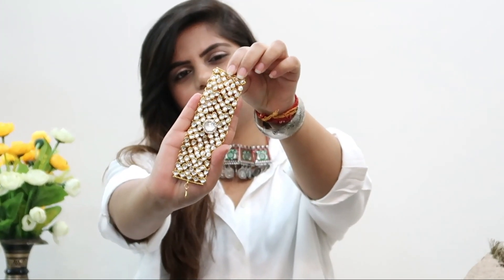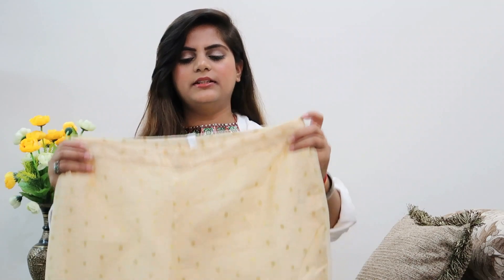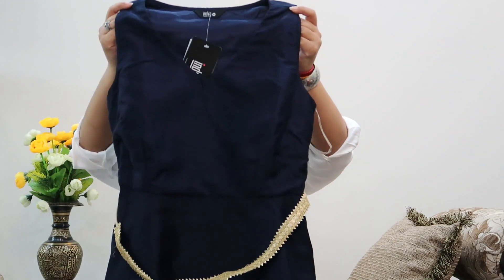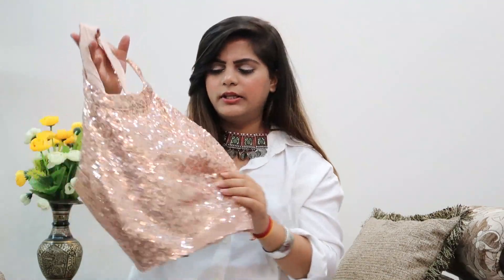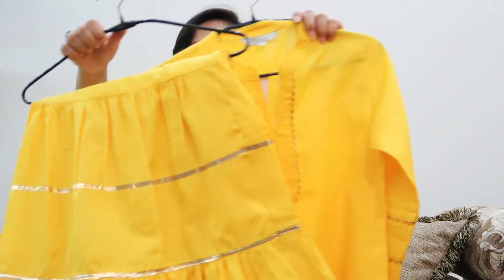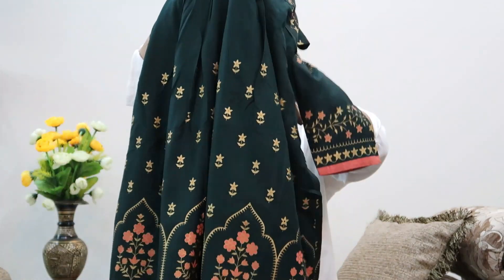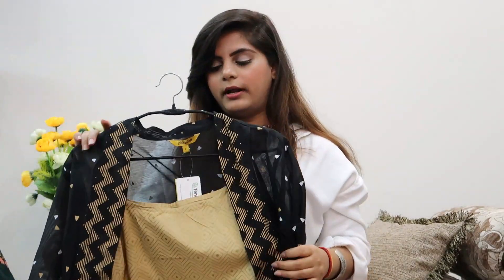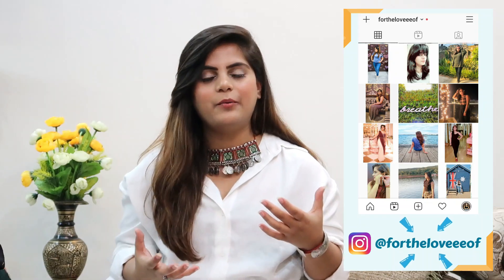HUGE Diwali SALE Haul 2020- INDYA, MYNTRA, TATA CLIQ, AJIO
Hello Everyone!
So the Festive season has come, with all it's pretty colors and happy vibes.
Our favorite festival of the year Diwali is here, and right after that the Wedding Season would start.
Even though we would be spending this Diwali at home, and I hope we don't burn crackers. But no one ever said anything about not looking like a Patakha, right?
We can never really have enough of these colorful, comfortable Ethnic wear. CAN WE? So I have stocked up my Ethic Wardrobe and after seeing this video, I'm sure you would want to do the same.

Watch this video to know what you can buy for the upcoming events. Most of these products were bought on Sale.